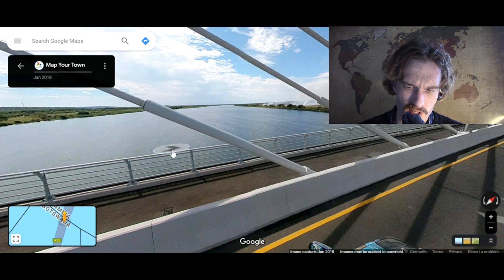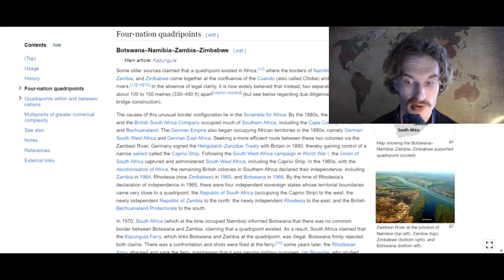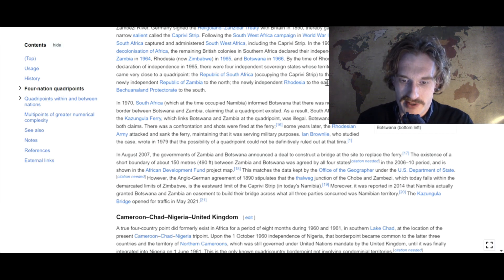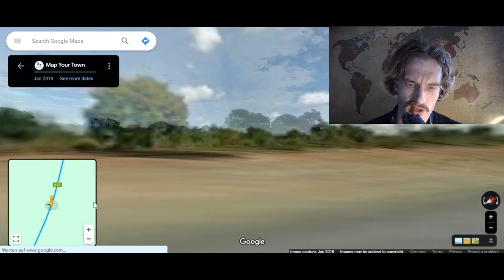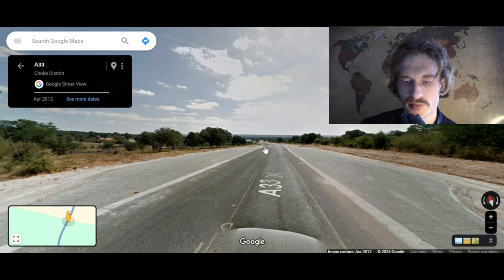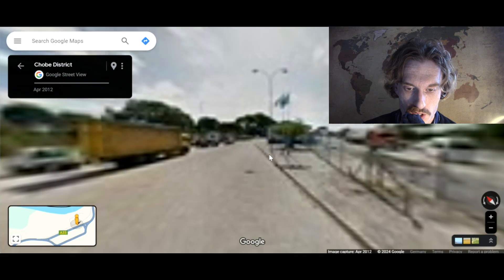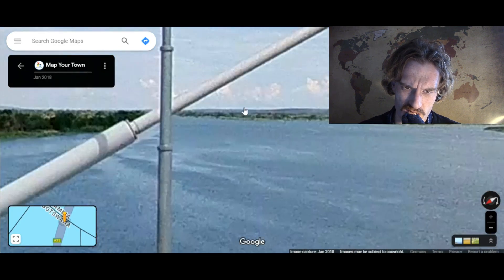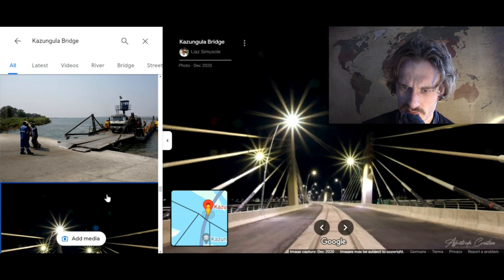Zimbabwe 🇿🇼 Botswana 🇧🇼 Namibia 🇳🇦 Zambia 🇿🇲 - ...Where 4 Countries (Almost) Meet (On Google Maps)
Title: Zimbabwe 🇿🇼 Botswana 🇧🇼 Namibia 🇳🇦 Zambia 🇿🇲 - ...Where 4 Countries (Almost) Meet (On Google Maps)

Part of an exploration series, where I discover the world with Google Maps Street View and Google Earth.

Suggestions for places and routes always welcome.

TIMESTAMPS

0:00 - Teaser
0:11 - Introduction
9:10 - Start of Journey